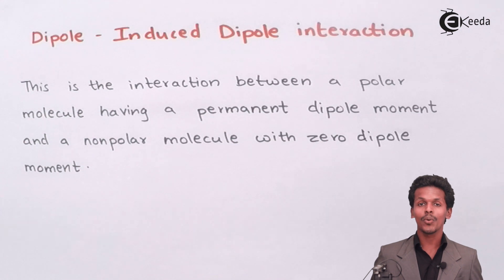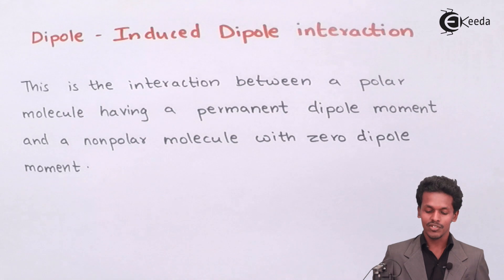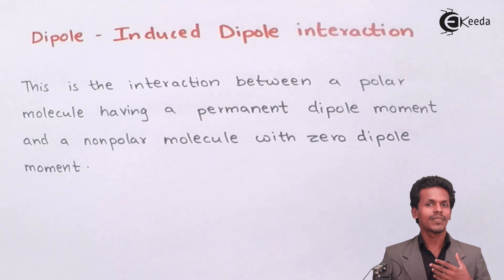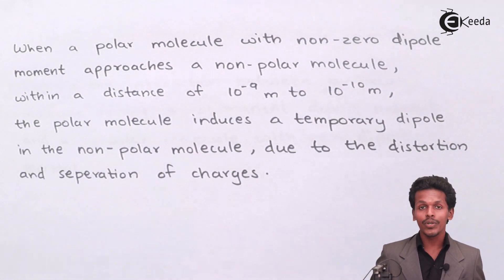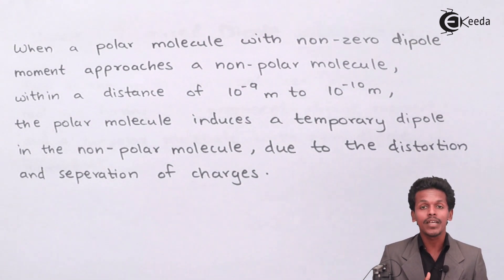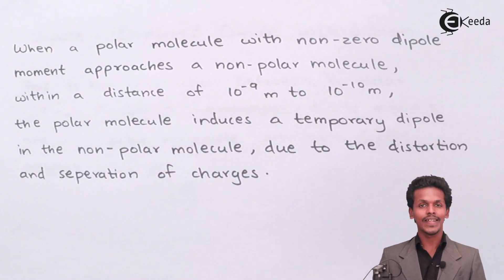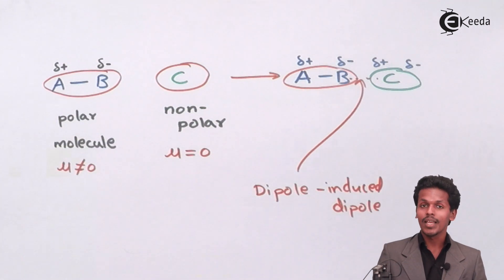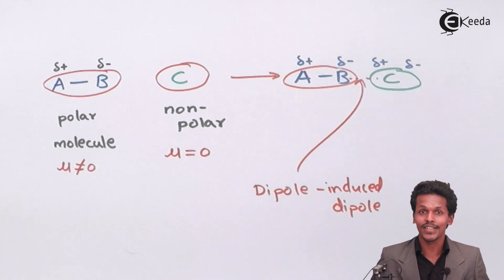Dipole-Induced Dipole Interactions - States of Matter - Chemistry Class 11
Dipole-Induced Dipole Interactions Video Lecture from States of Matter Chapter of Chemistry Class 11 for HSC, IIT JEE, CBSE & NEET.

Happy Learning : )